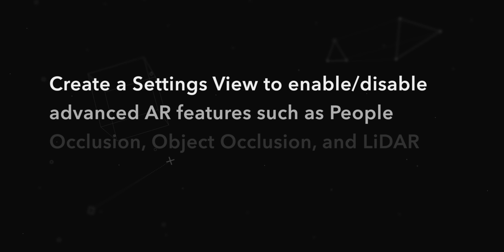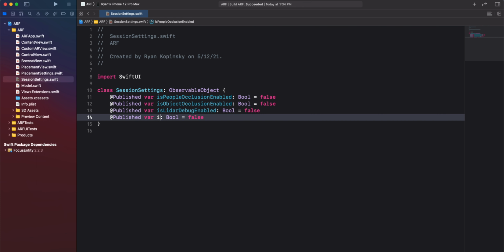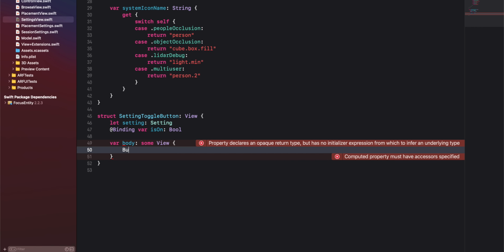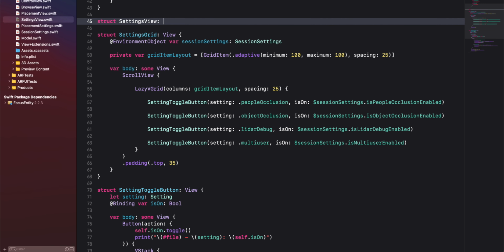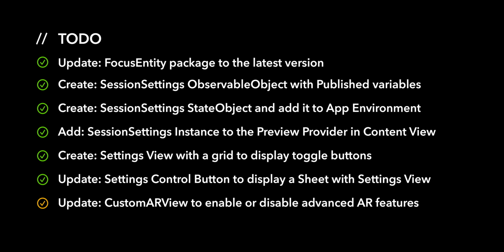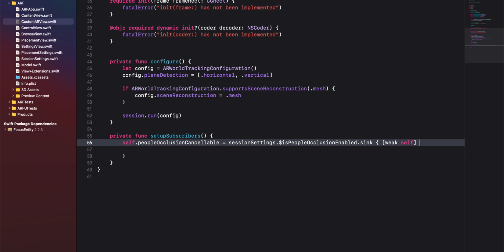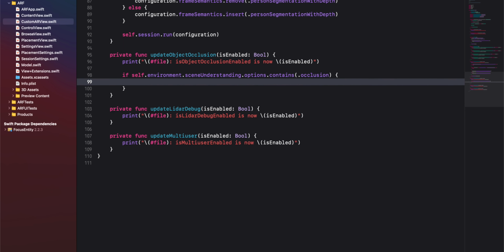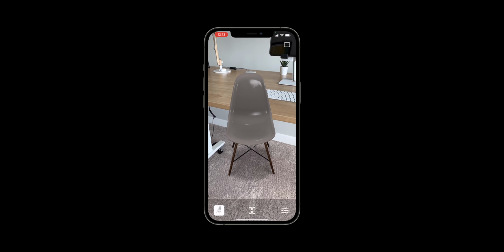Ep. 016 // Enabling People Occlusion, Object Occlusion, and LiDAR Mesh Visualization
OVERVIEW
Welcome to our RealityKit + SwiftUI Course! In this course, you’ll learn how to build an AR furniture app for iPhone and iPad.

In this video, we’ll go over how to create a Settings View to enable or disable advanced AR features such as People Occlusion, Object Occlusion, and LiDAR Mesh Visualization.

When completed, our app will display a grid view with toggle buttons that allow the user to turn on or off the ability to render a virtual object behind people who are in front of the camera, the ability to only render parts of the virtual content not obscured by real-world objects from the camera’s perspective, and the ability to visualize the mesh created by the LiDAR scanner.

00:00 - Introduction
00:31 - Hardware and Software Used
00:39 - Action Items for This Video
01:25 - Step 1: Update FocusEntity Package to the Latest Version
02:10 - Step 2: Create SessionSettings ObservableObject with Published Variables
03:13 - Step 3: Create SessionSettings StateObject and Add it to App Environment
03:50 - Step 4: Add SessionSettings Instance to the Preview Provider in Content View
04:01 - Step 5: Create SettingsView With a Grid to Display Toggle Buttons
10:28 - Step 6: Update Settings Control Button to Display a Sheet with SettingsView
12:22 - Step 7: Update CustomARView to Enable or Disable Advanced AR Features
19:47 - App Demo
21:34 - Wrap Up

* Is using [weak self] always required when working with closures?